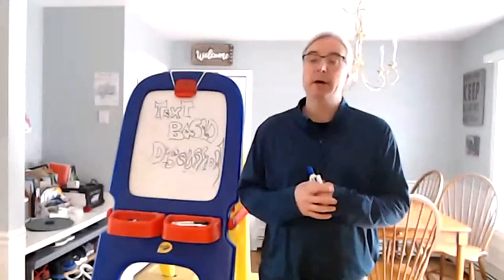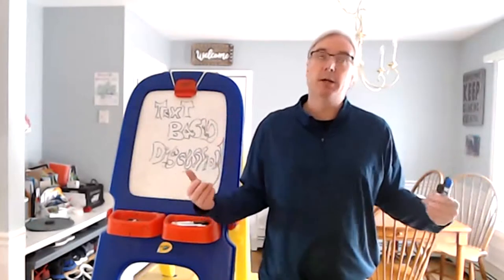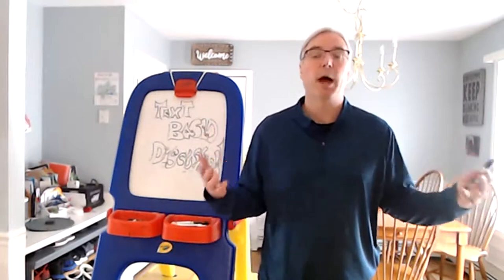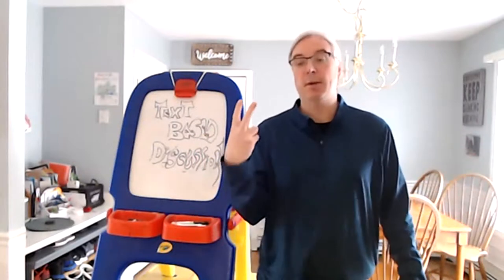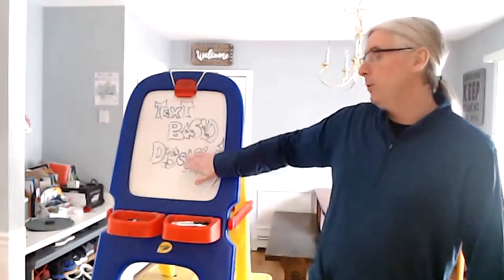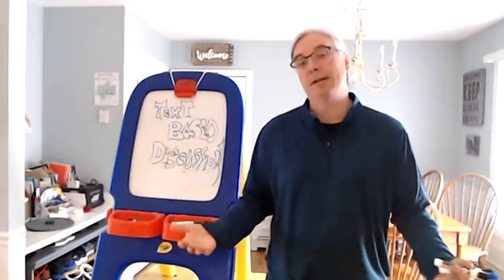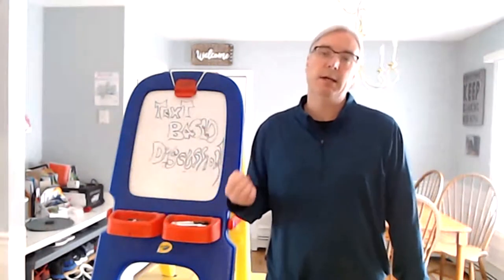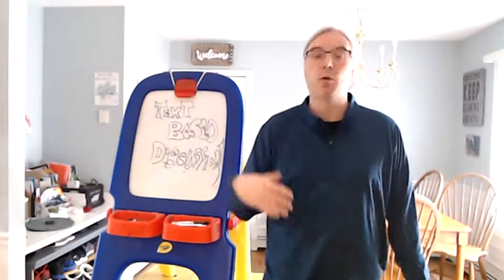Text Based Discussions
Strategies and lesson plan ideas for text based discussions in Elementary Reading Comprehension lessons